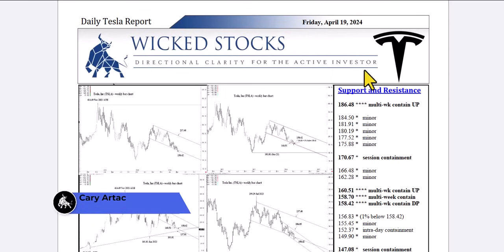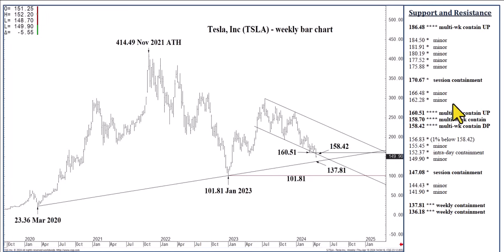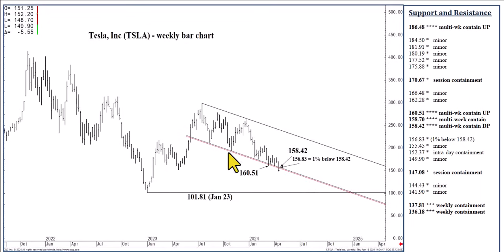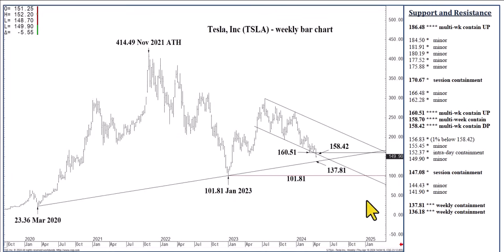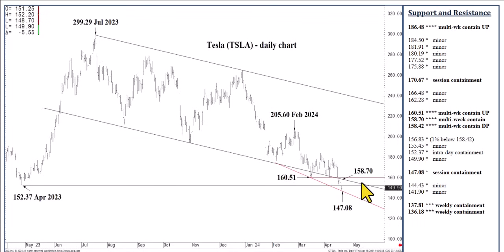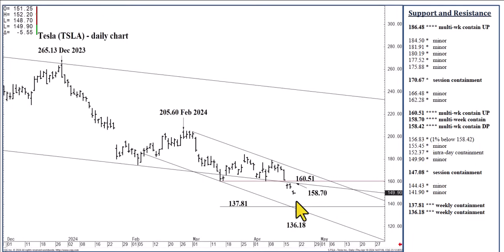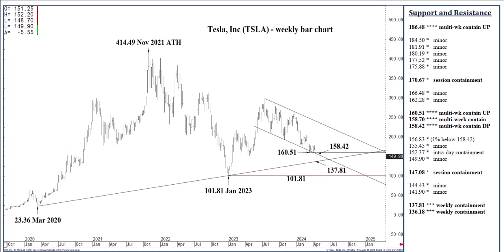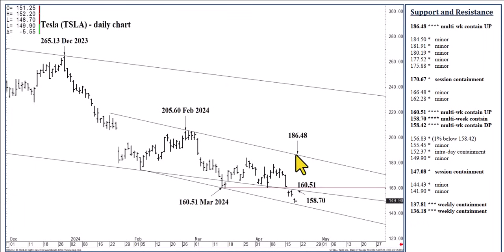Tesla Stock Analysis | Top Levels and Signals for Friday, April 19th, 2024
In this video, we bring you technical stock analysis for Tesla. We hope to bring you directional clarity for Tesla stock based on the important price support and resistance levels for Friday, April 19th, 2024.

NEED Help Using Our Levels? (session, intraday etc. etc)

Use our free guide here!!!